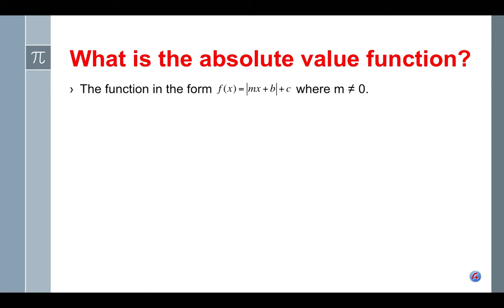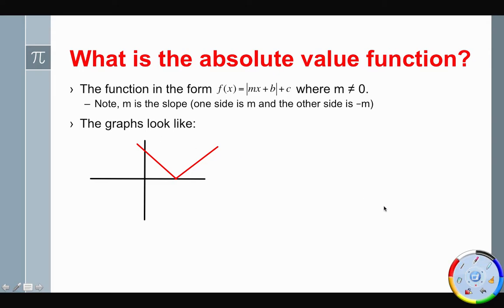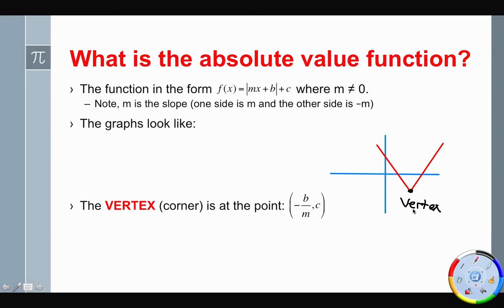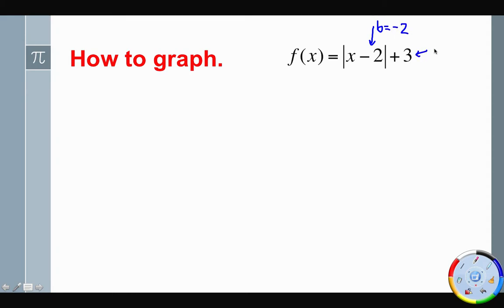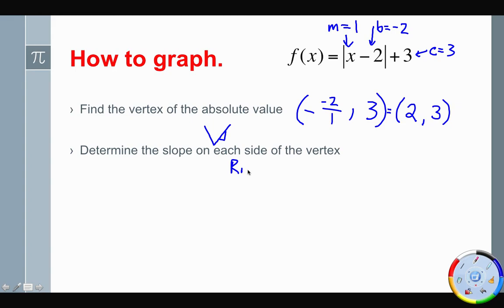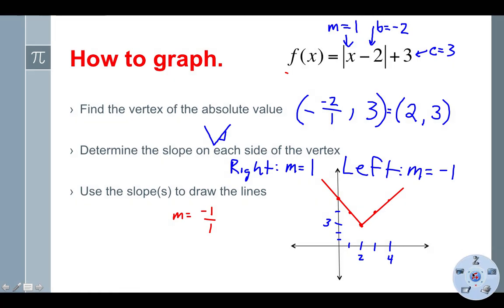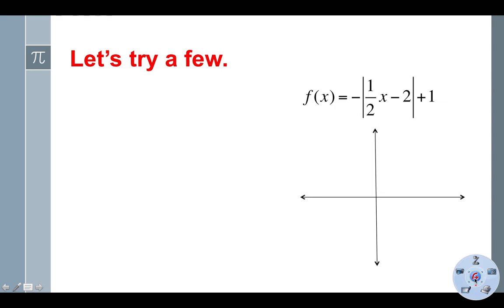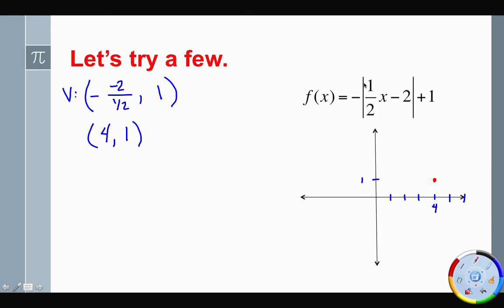2.5 - Algebra 2